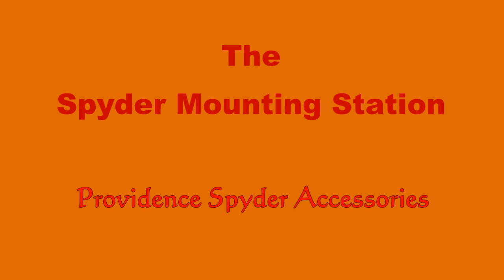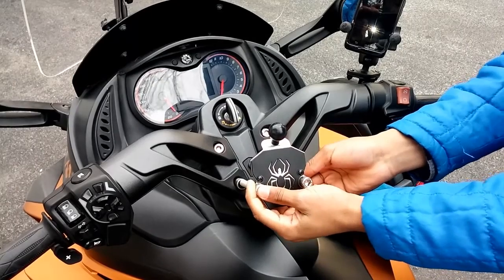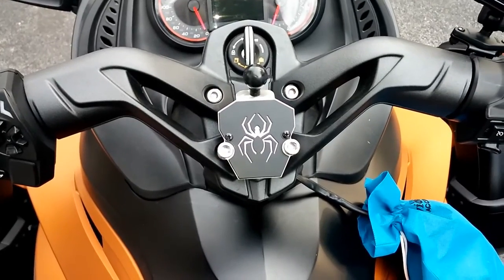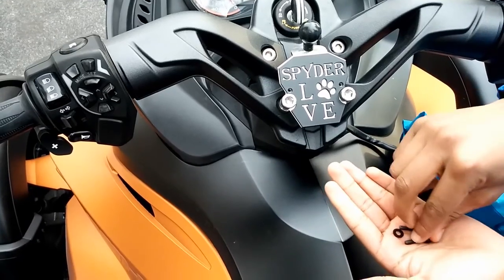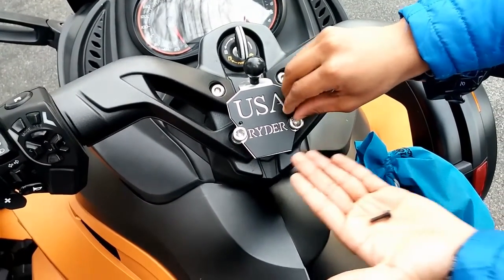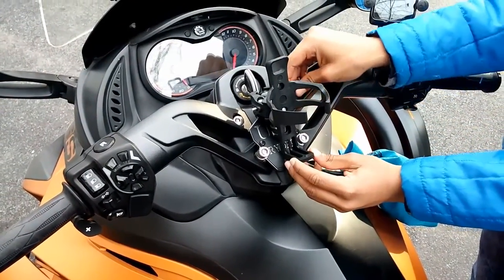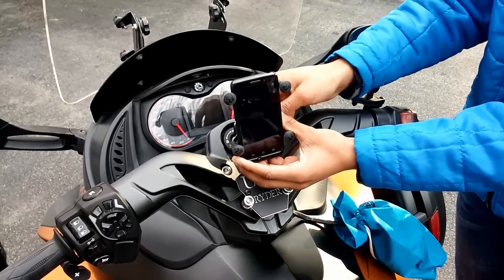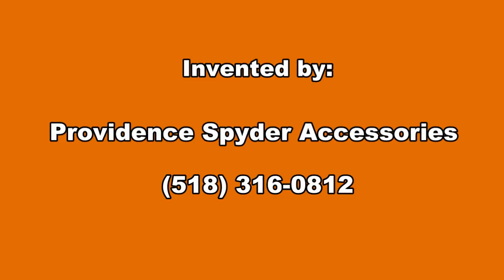spyder mounting station 1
Allows you to mount your cup holder, cell phone, and gadgets.  Most importantly, it allows you to set your bike apart from all others.